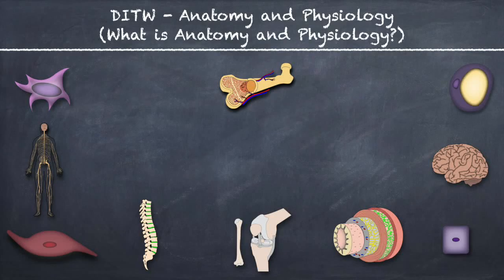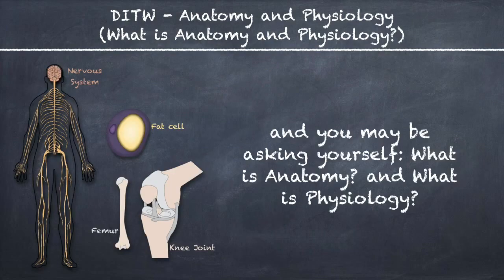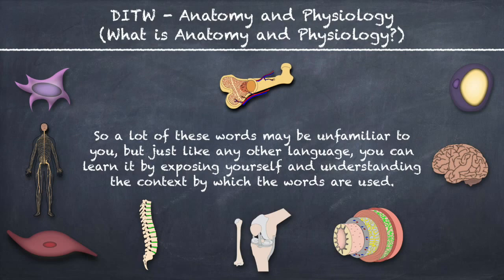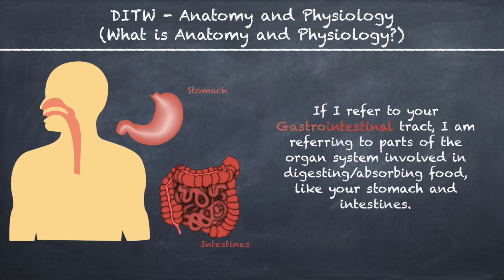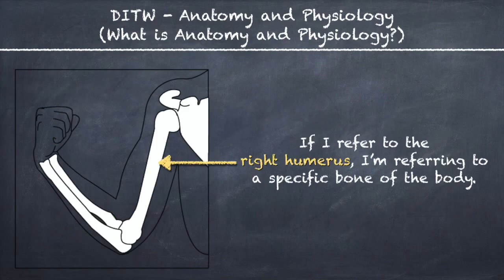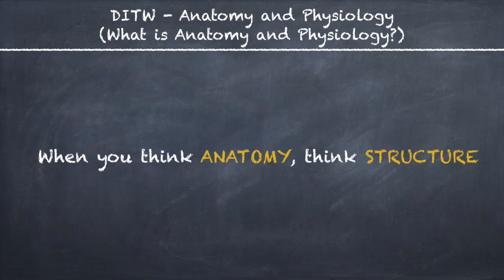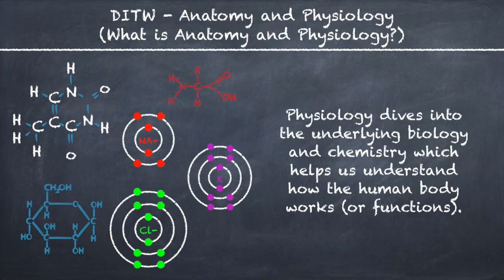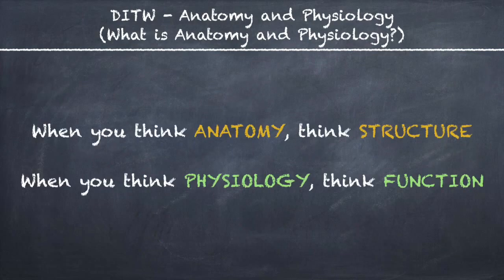DITW - What is Anatomy and Physiology?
What is Anatomy? What is Physiology? What is the difference between the two? When thinking about the difference, keep it really simple.

When you think Anatomy, think structure.

When you think Physiology, think function.

Watch the video for greater understanding.

BTC: bc1qplxj6myl9wcwj35re7334vw8hkzd7gas57zjx6

ETH: 0x0318149e460f7e740138eEE59a77EF3eE3bDA803

DOGE: DTtrFeKacUkcx5oRw7qAiQpja7YrBKzvx3